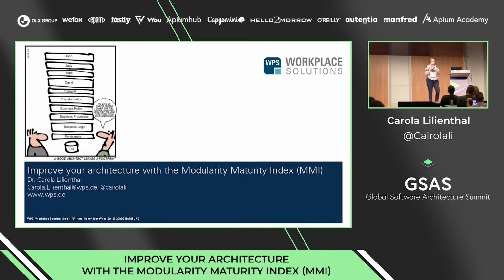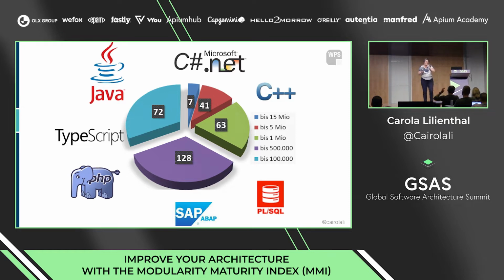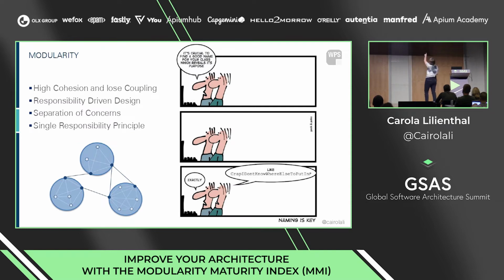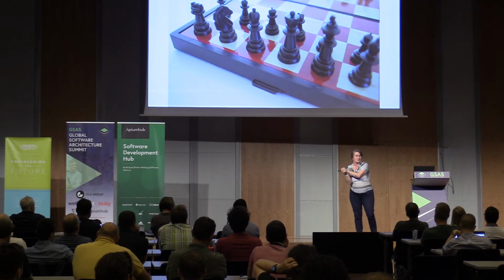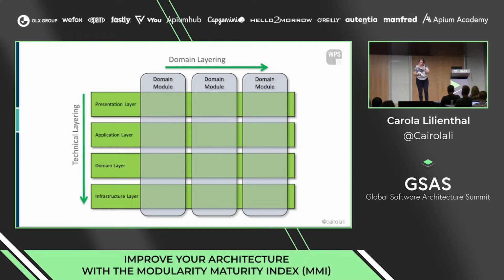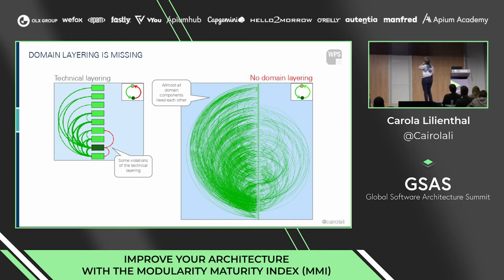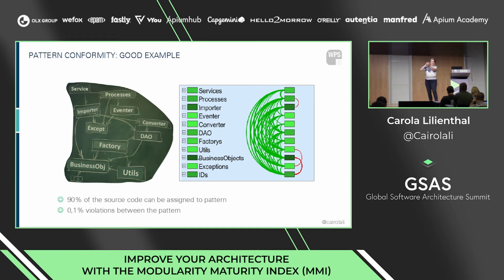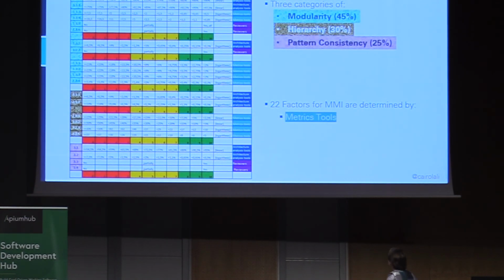Improve your architecture with the Modularity Maturity Index (MMI) - Carola Lilienthal - GSAS 22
In the last 20 years, a lot of time and money has gone into software systems that have been implemented in modern programming languages such as Java, C#, PHP etc. The focus in the development projects was often on the quick implementation of features and not on the quality of the software architecture. This practice has led to an increasing amount of technical debt – which is unnecessary complexity that cost extra money in maintenance – accumulating over time. Today these systems have to be called legacy systems, because their maintenance and expansion is expensive, tedious and unstable. This talk discusses how to measure the amount of technical debt aka unnecessary complexity with the modularity maturity index. The modularity maturity index (MMI) of a code base or the different applications in an IT landscape gives management and teams a guideline for deciding which software systems need to be refactored, which ones should be replaced, and which ones don't need to worry about. The goal is to find out which technical debt should be resolved so that the architecture becomes sustainable and maintenance less expensive.